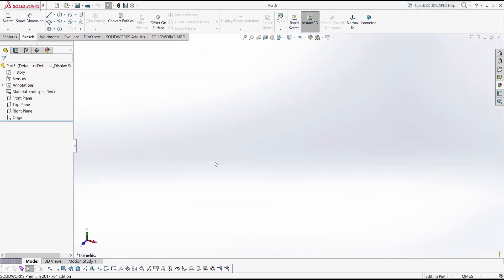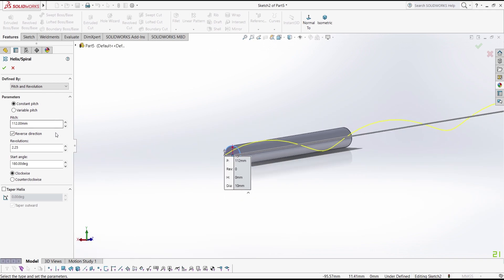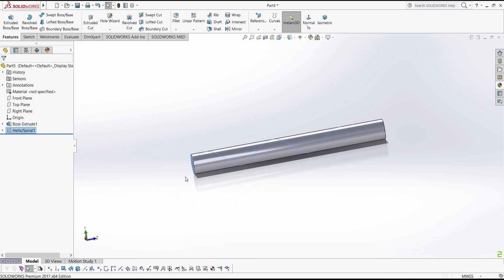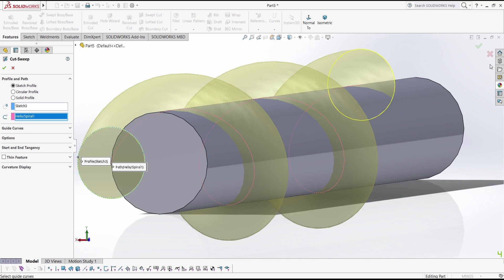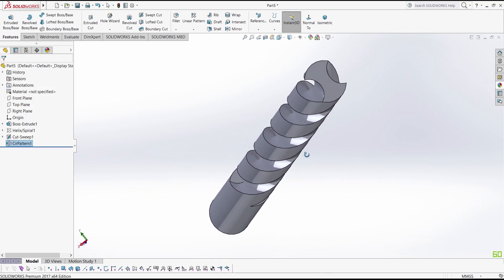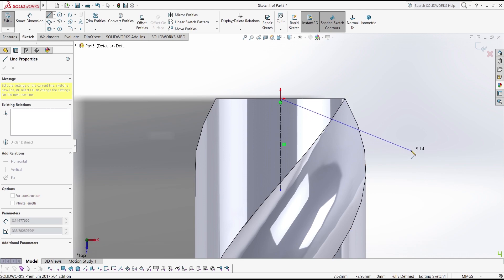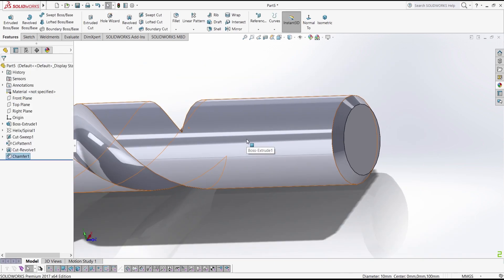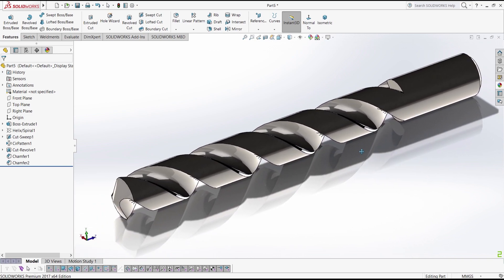SolidWorks Tutorial How to make Drill Bit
In this Tutorial learn How to make a simple twist drill bit in Solidworks.

For better quality use real view graphics